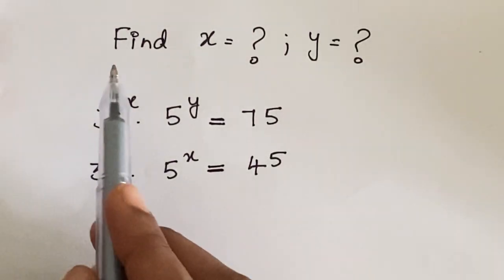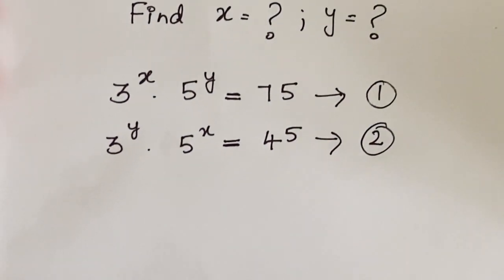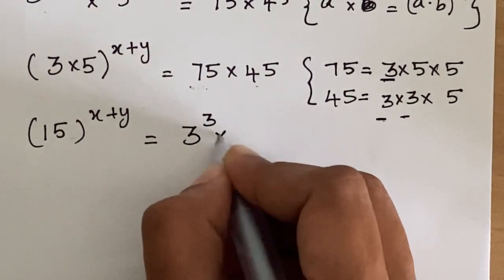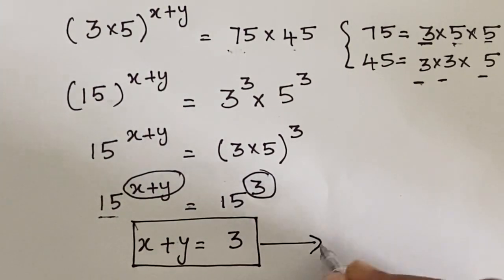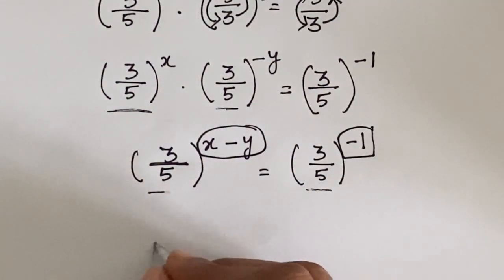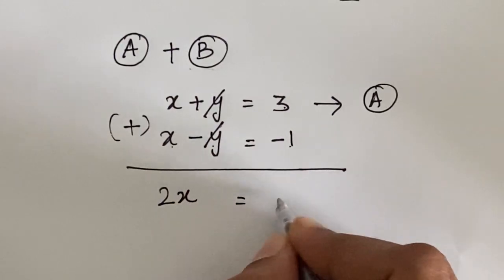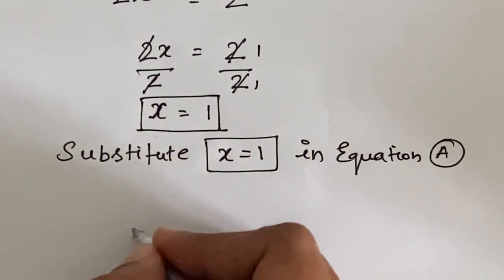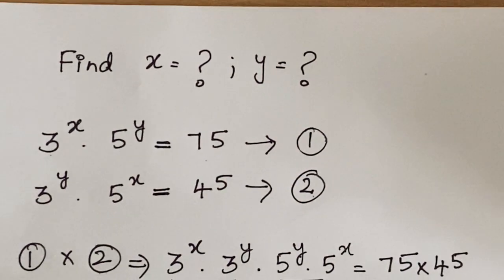How to Solve this Interesting Linear Equation Problem?